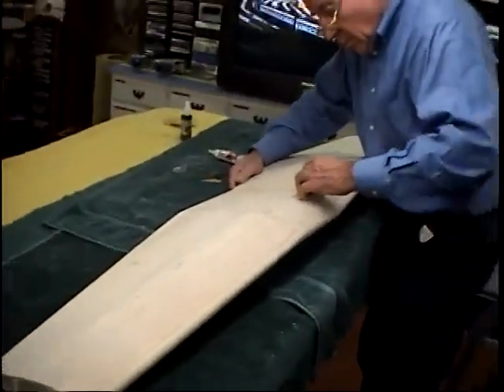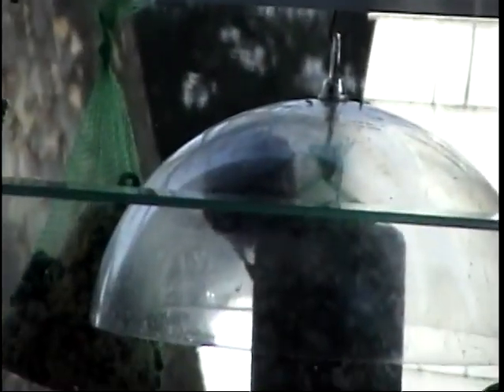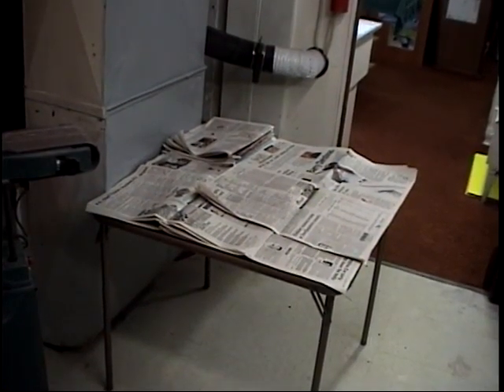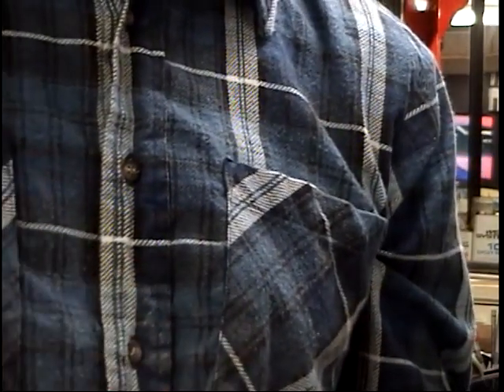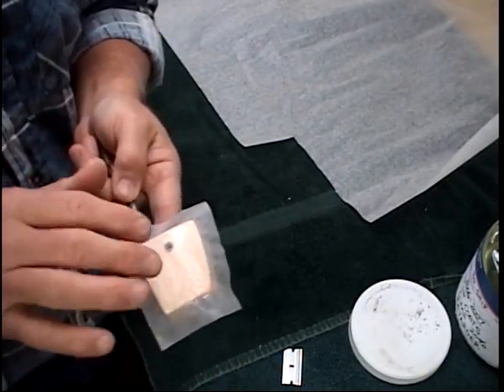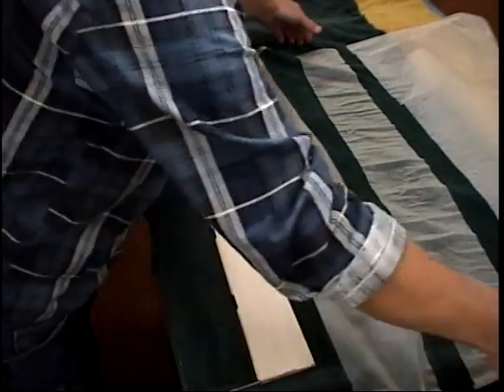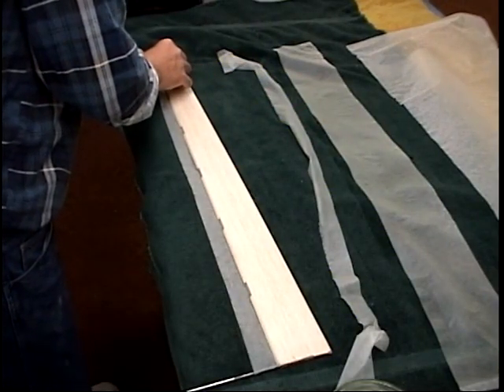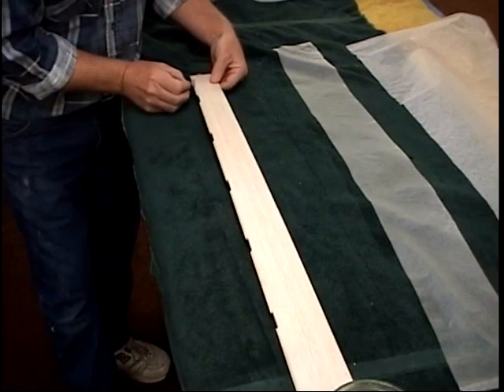Stuka 5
GLASS STUKA JOINTS; WING CLEAR, TISSUE AND SAND, UP TO SILVER, GOOD TIP FOR INCREASING ADHESION OF DOPE TO WOOD BY ADDING 20% RETARDER INTO THE 50/50 MIX OF DOPE AND THINNER.